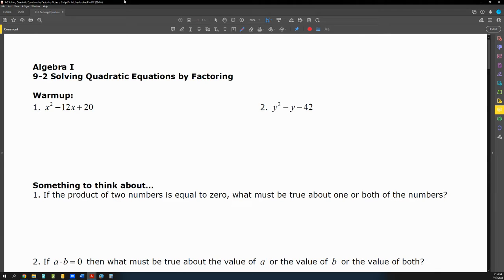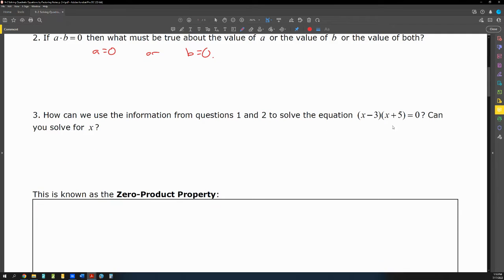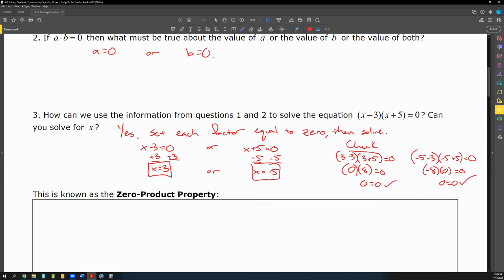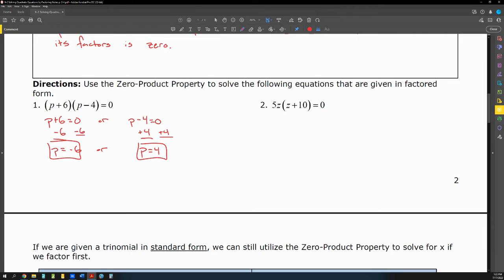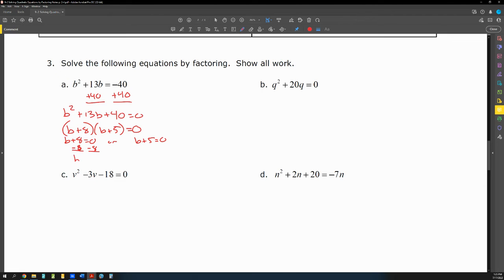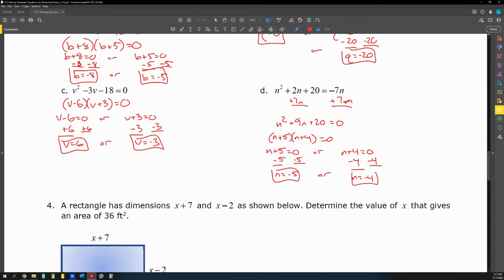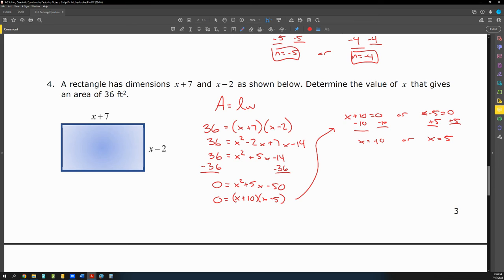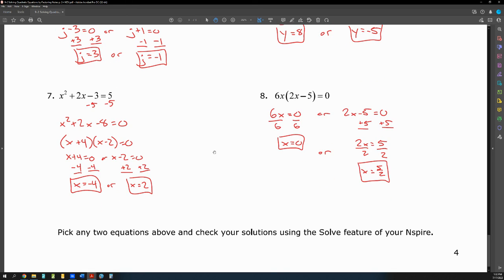Solving Quadratic Equations by Factoring - ALGEBRA I